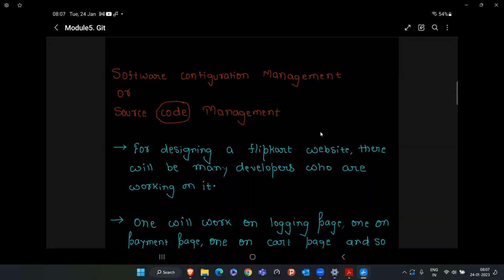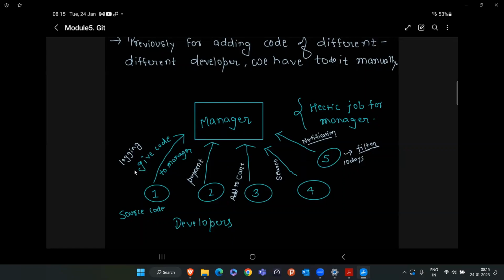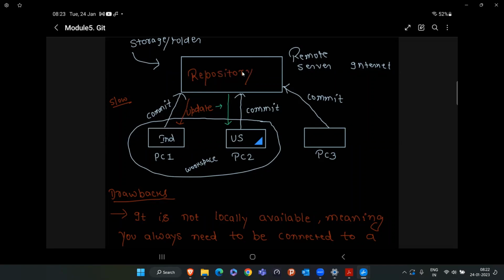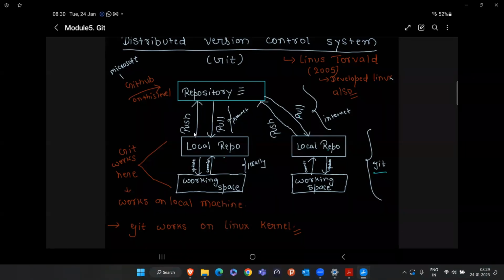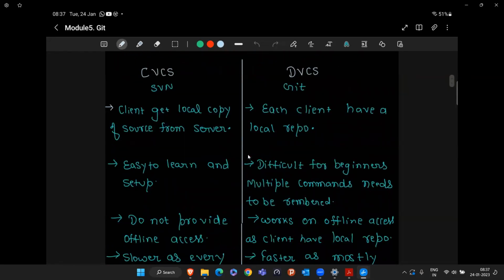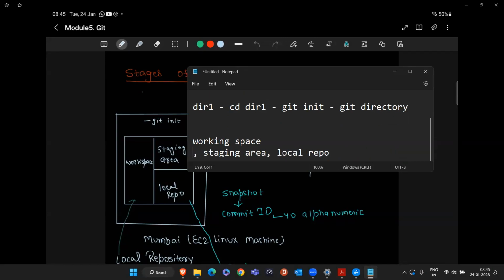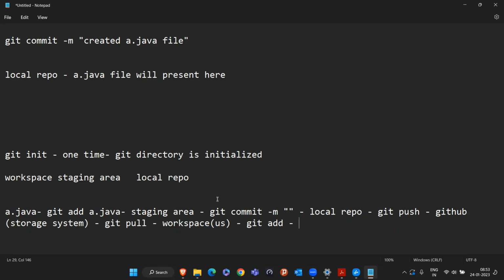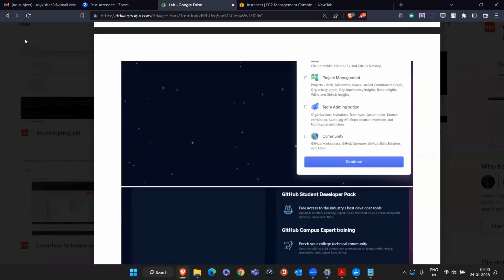GIT BASICS |GIT- Part 1| How to Master DevOps - EPS:14@devopswallah ​